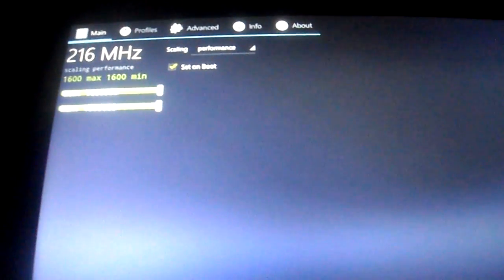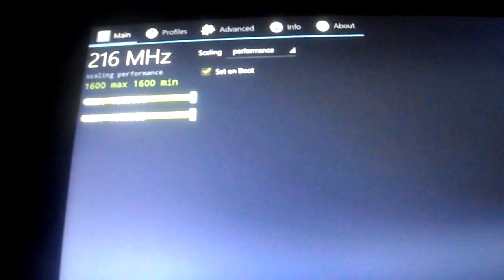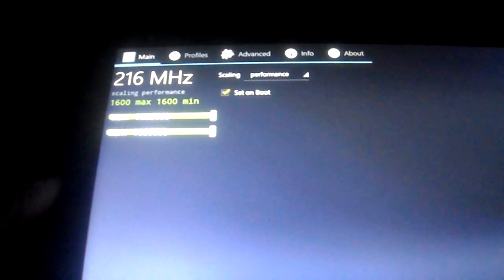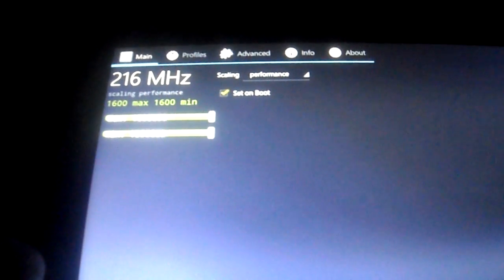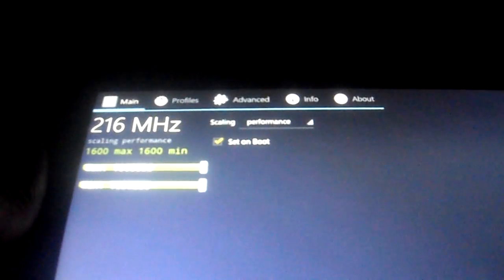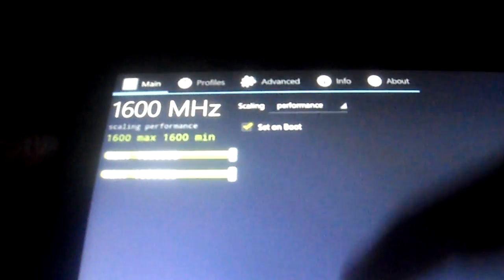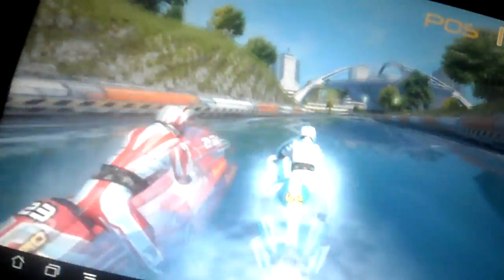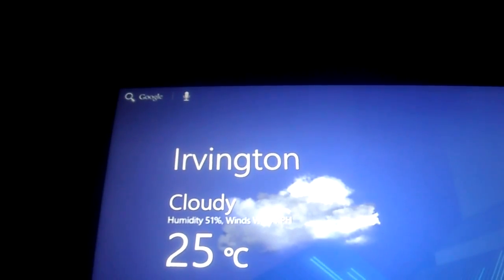Acer Iconia A500 Overclock!!!!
With the devs at xda-developers at it again it is now possibile to overclock your Iconia with two new roms.

Love it I have tried all the HC 3.1 roms for the A500 but yet I still come back to Virtuous Picasso. Dexter's rom is also better than the rest right now. So if your gonna flash a rom it should be one of these two. (This is my personal opinion. All the A500 roms out right now on xda are good these are the best two to me)